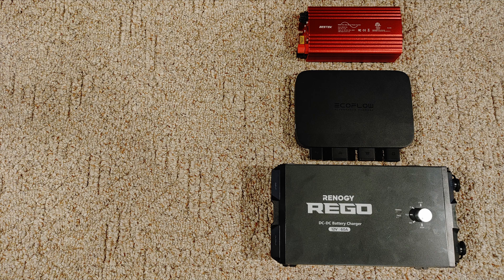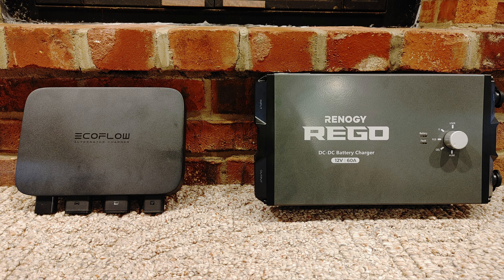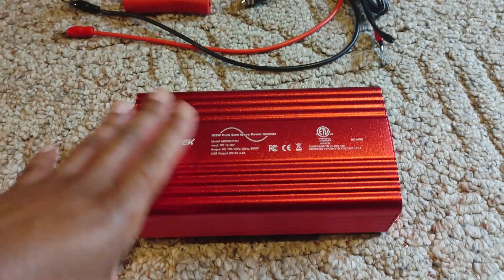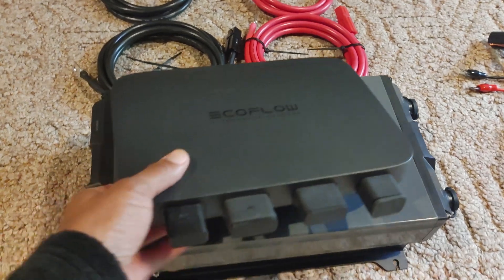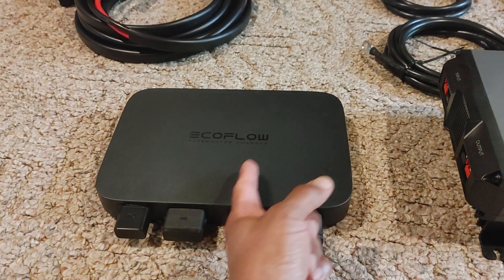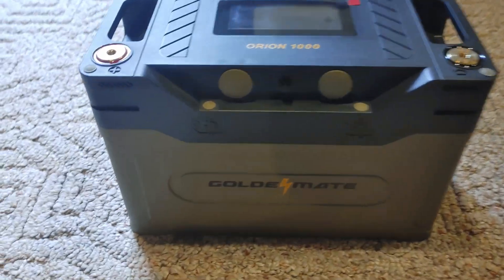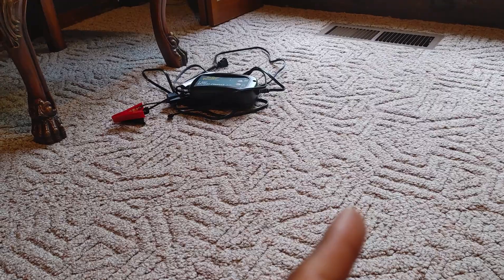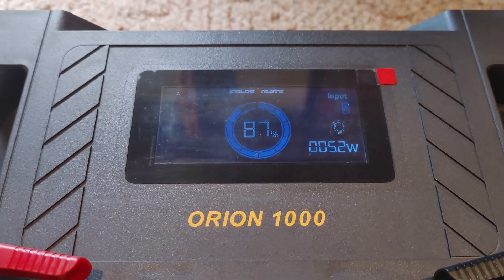EcoFlow Alternator Charger Vs Renogy Rego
Best Deals on Solar items like power stations, solar panels, and more EcoFlow Alternator Charger Vs Renogy Rego. In this video I talk about the difference between DC-DC chargers and Inverters. I also compare the EcoFlow alternator charger to the new Renogy Rego 800w dc-dc charger. I also demostrate what makes the EcoFlow alternator charger unique from other chargers.

Bestek Pure Sine 500w Inverter